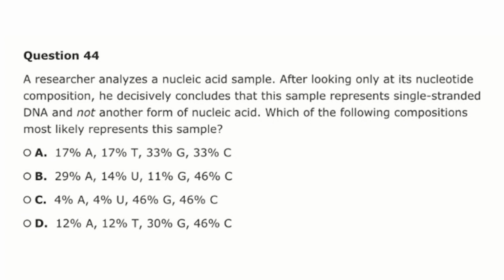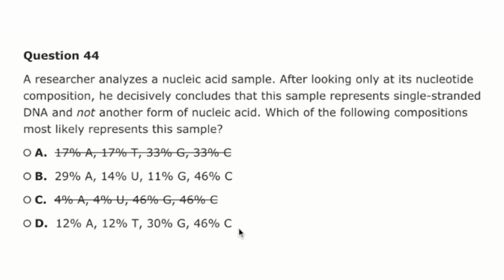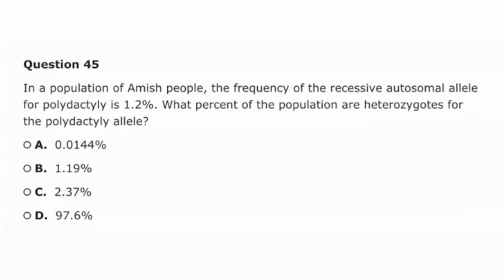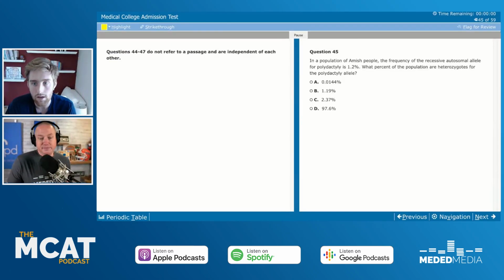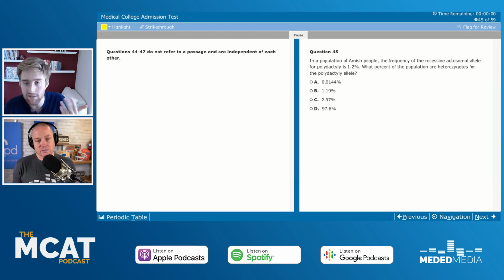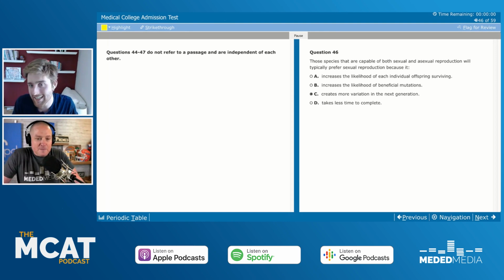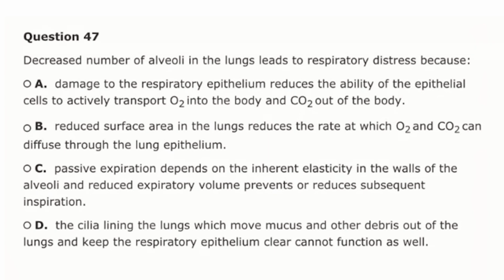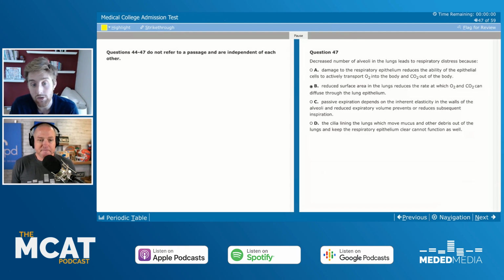Blueprint MCAT Full-Length 1: Bio/Biochem Discrete 3 | The MCAT Podcast Ep. 221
Get your FREE copy of Blueprint MCAT's Full-Length 1 (That's an affiliate link, so if you end up making a purchase from Blueprint later on, I get a small commission at no extra cost to you.)

Discrete questions on the MCAT can be easy points, but be sure to mentally let previous passages go. We tackle another discrete section on genetics and the respiratory system.

If you want more help from Blueprint MCAT, check out my full review of their live online course